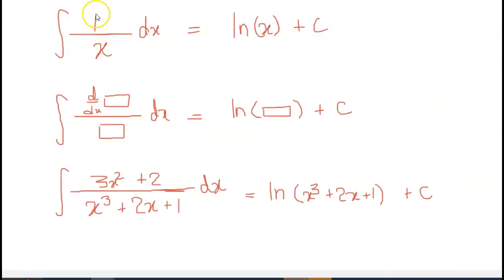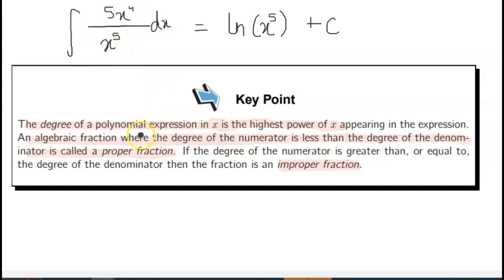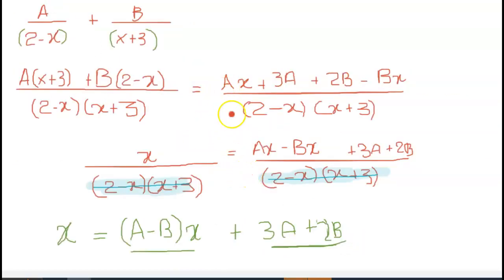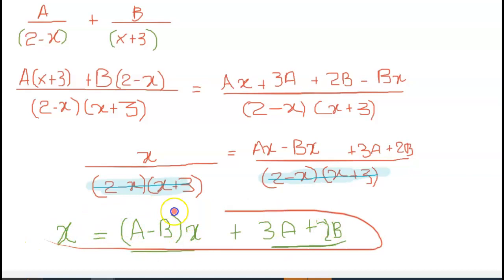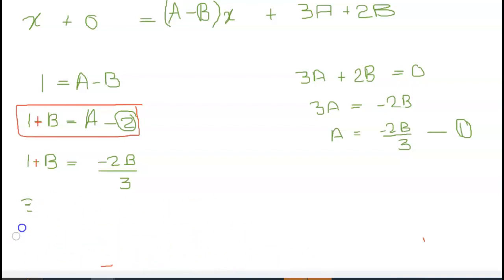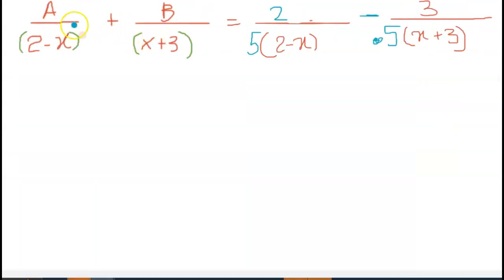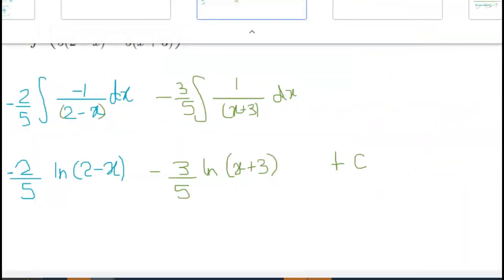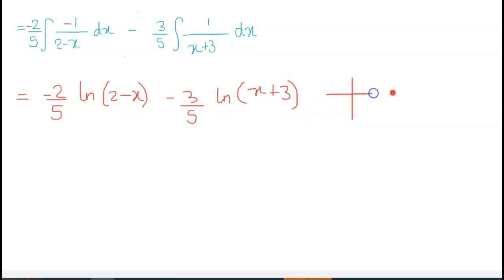Partial Fractions 1